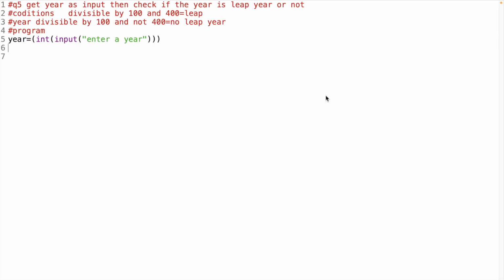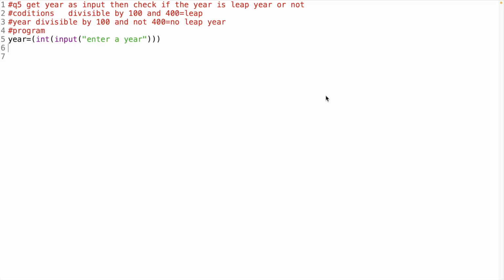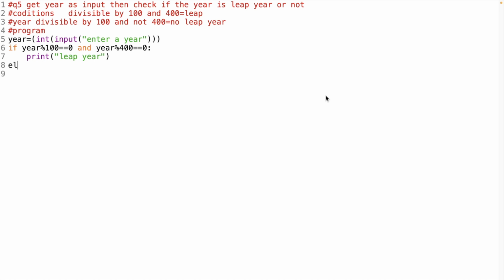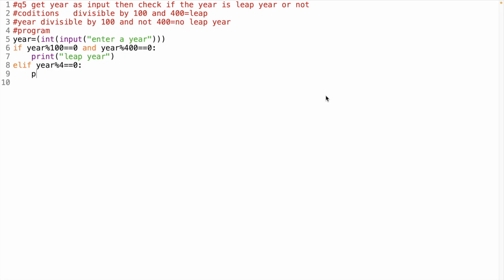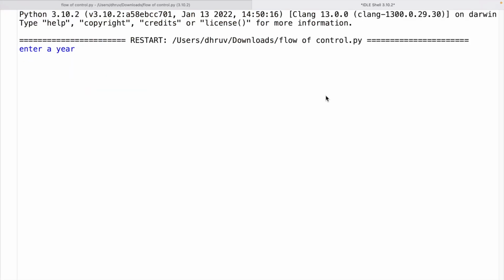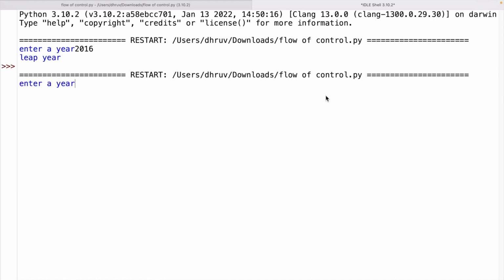XI Computer Science 083 | Ch- Flow of Control Type C - Que 4 Sumita Arora Solution | spectracs